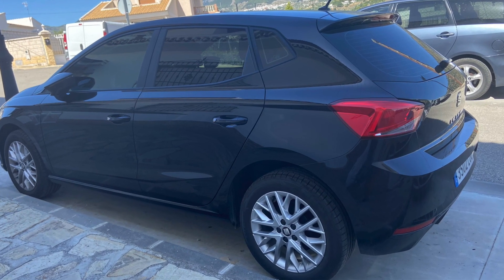SEAT IBIZA Ownership review 2.000KM - what I am hating about it so far.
This is a quick mid-week bonus video just to give you guys a little feedback on the ownership of a Seat Ibiza having now driven just over 2,000km in this little 1.0 petrol engine.